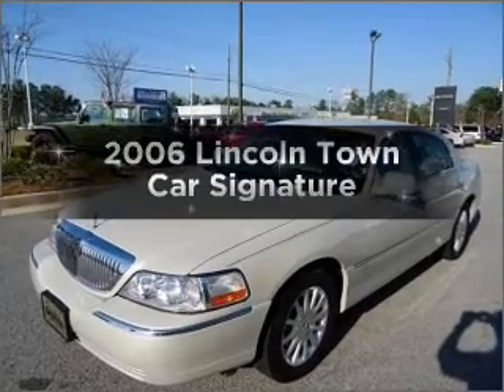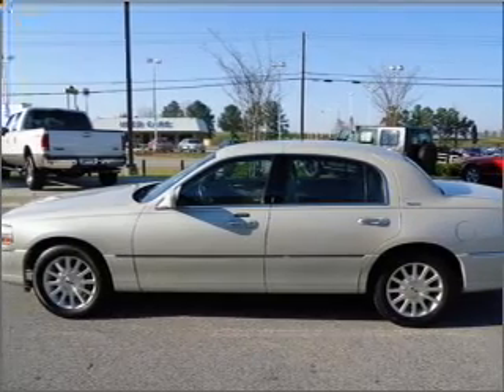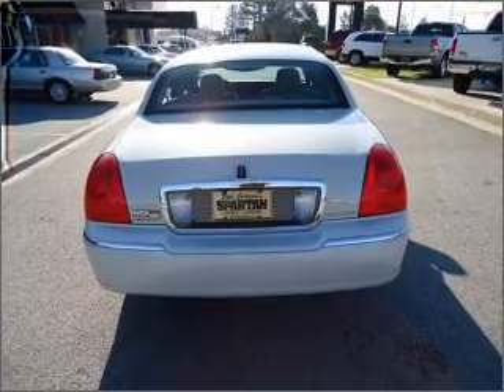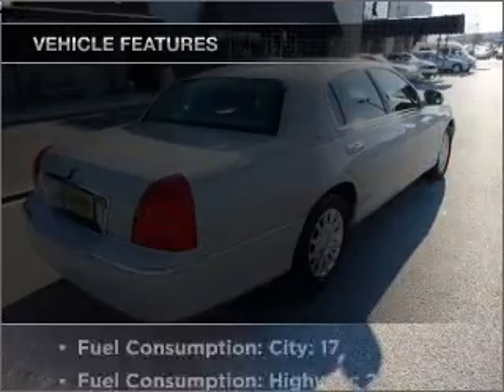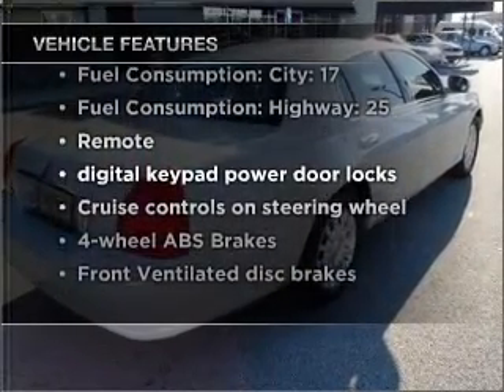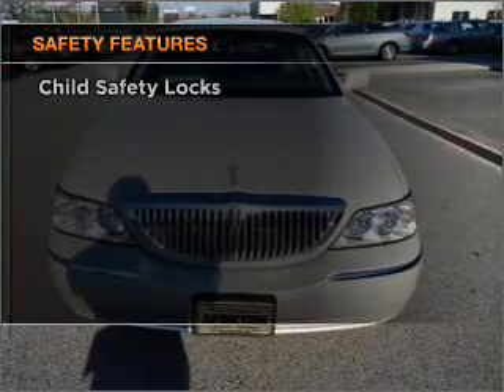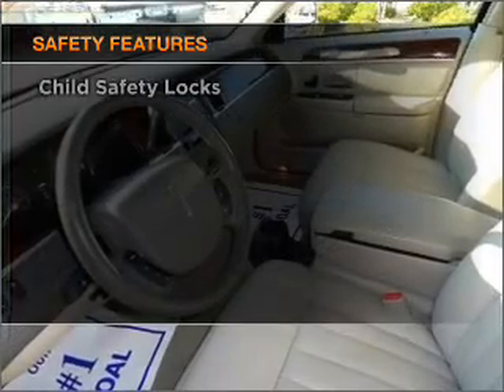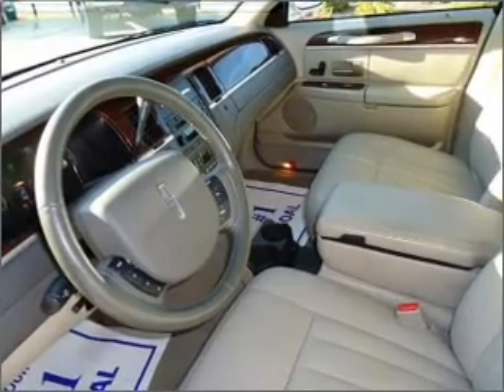2006 Lincoln Town Car - McDonough GA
Year: 2006
Make: Lincoln
Model: Town Car
Trim: Signature
Engine: 4.6 liter 8 cylinder 16 valve
Transmission: 4-Speed Automatic
Color: Beige
Mileage: 72056
Address:
122 Industrial Blvd